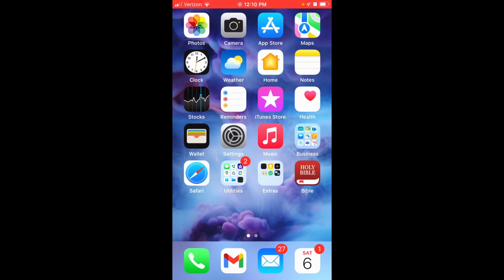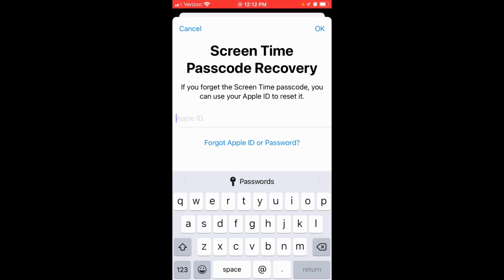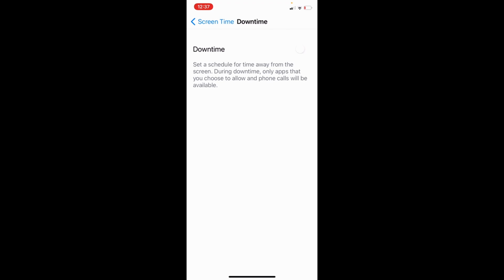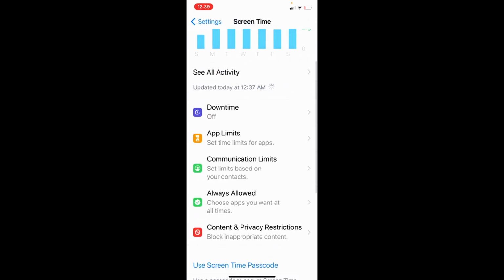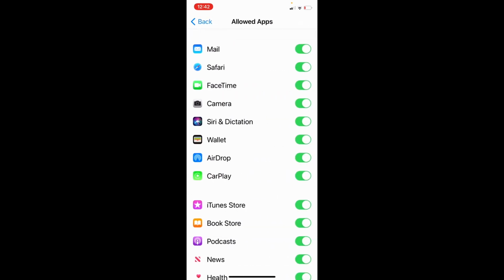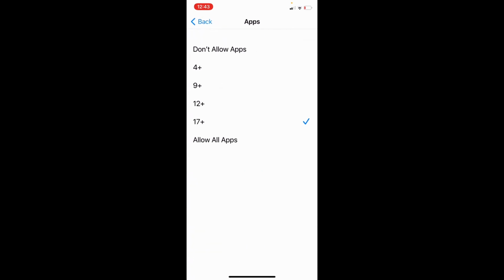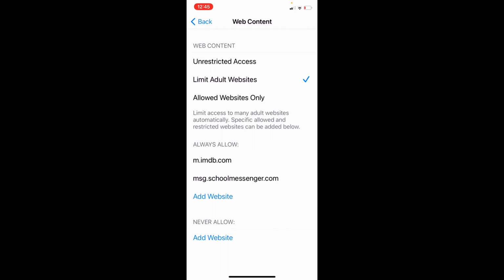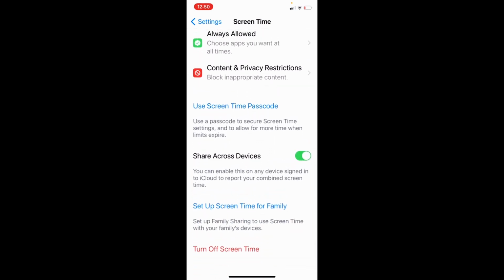Setting up child safeguards (Screen Time) on an iPhone or iPad